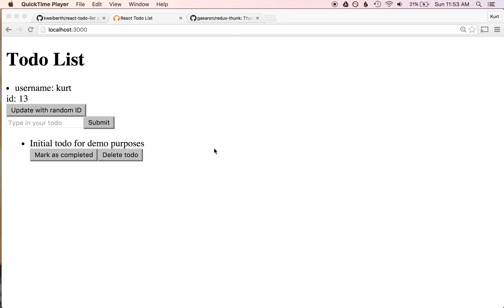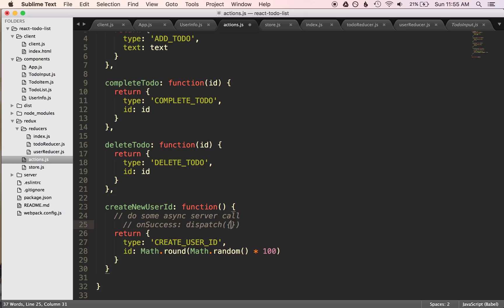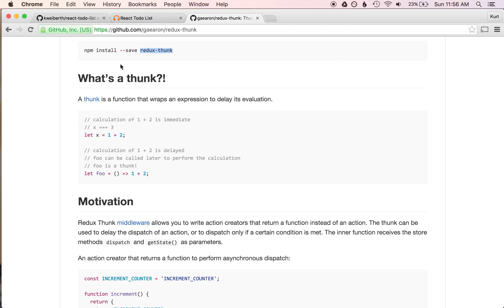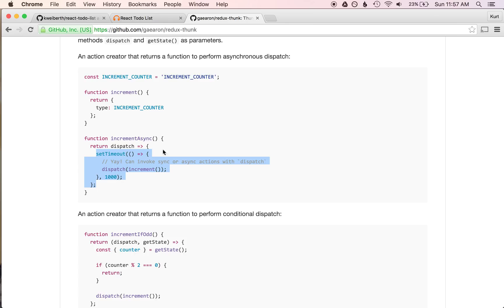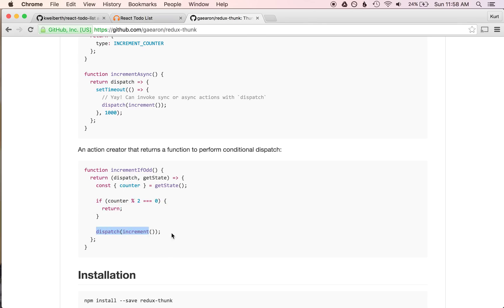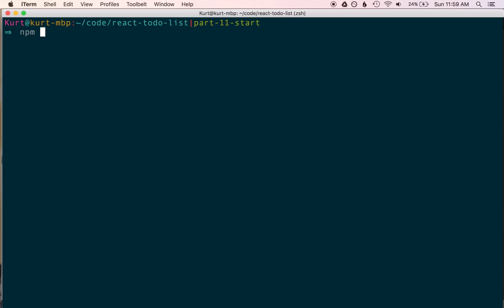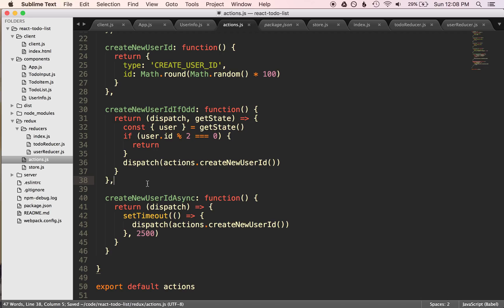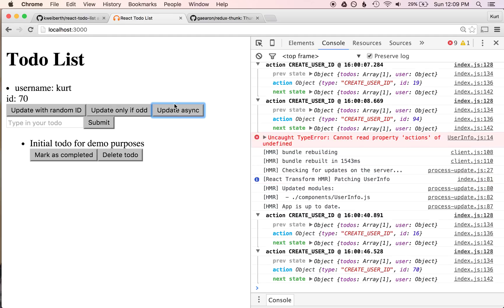Advanced Redux 2 | React + Redux + Webpack (Part 11)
Part 11 of the React + Redux + Webpack series. In this video, we learn how to use the redux-thunk middleware for Redux to handle asynchronous code in action creators.